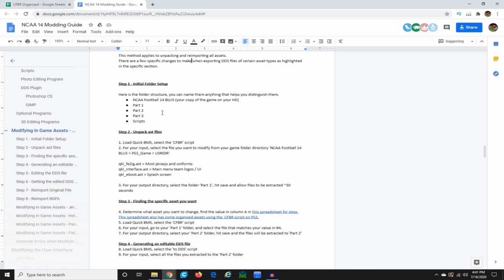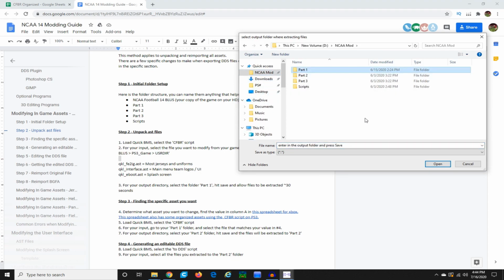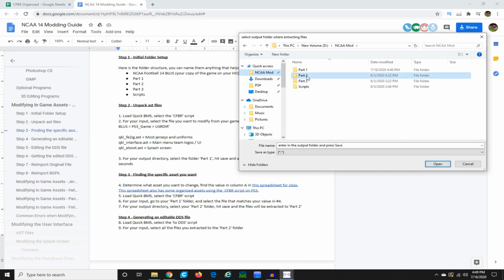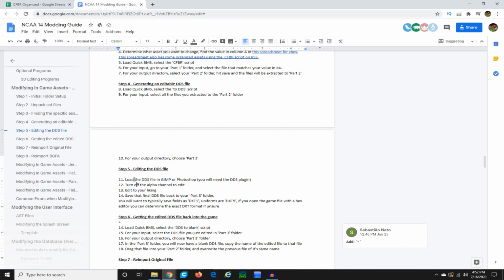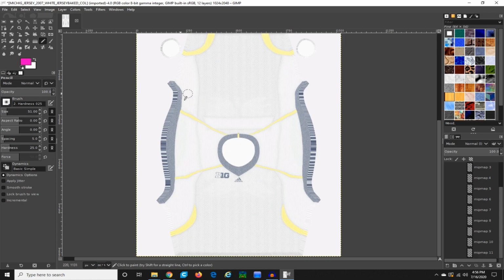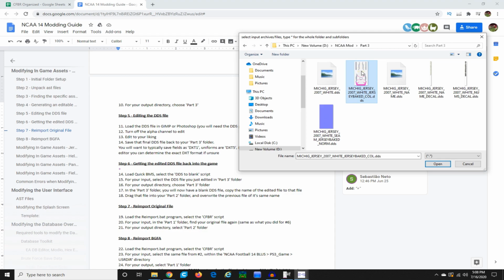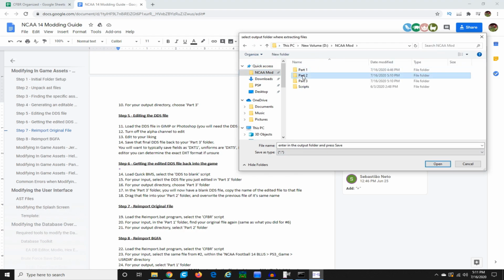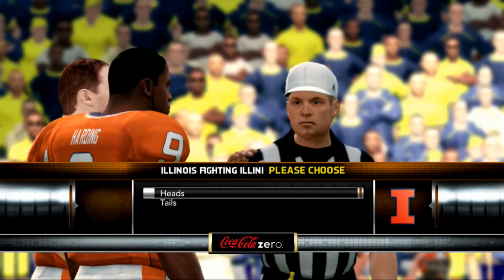How to Mod Uniforms in NCAA Football 14 on PS3 - Mod your Teams!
How to Mod NCAA Football 14 on PS3 - Mod your Dynasty! Add the new team logos, conference logos, bowl logos, bowl names and more!